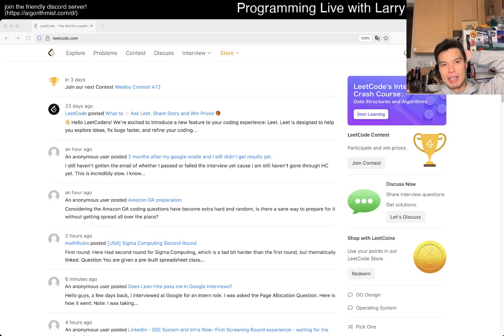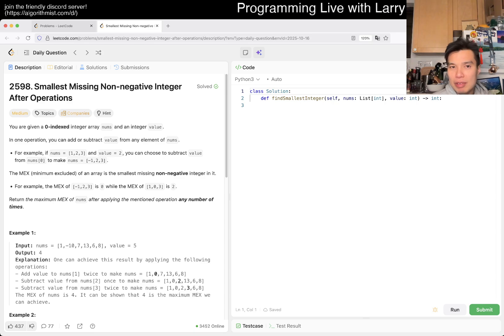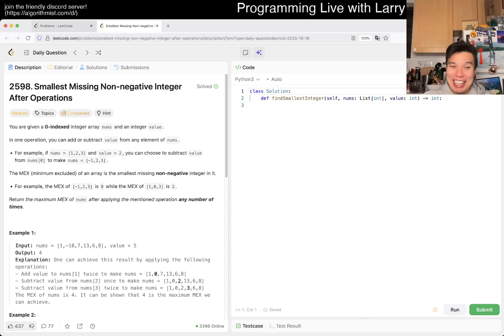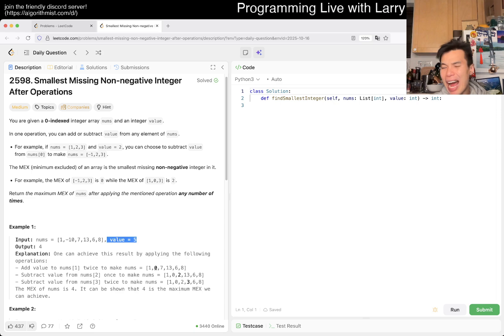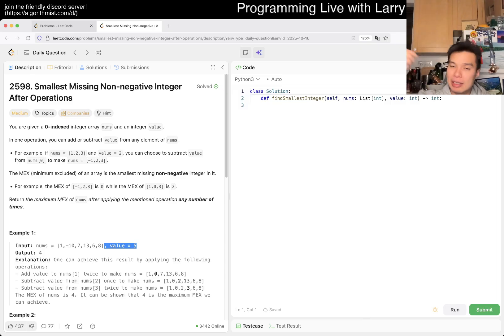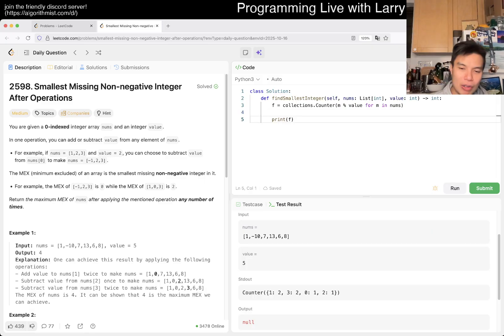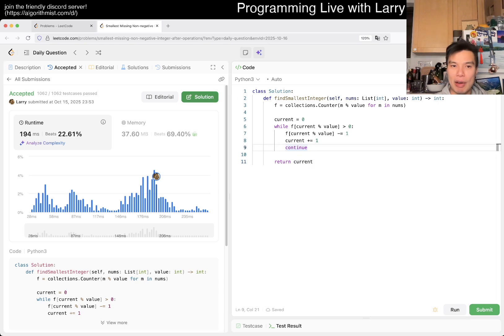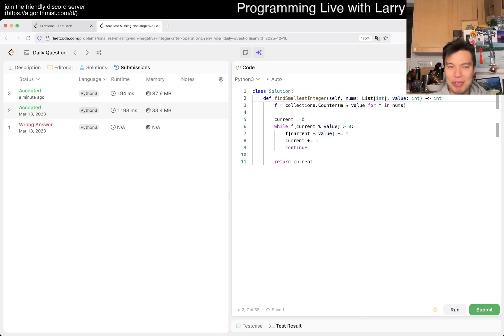Daily Leetcode #2025: Oct 16, 2025 - 2598. Smallest Missing Non-negative Integer After Operations